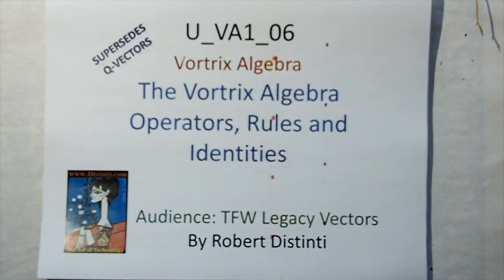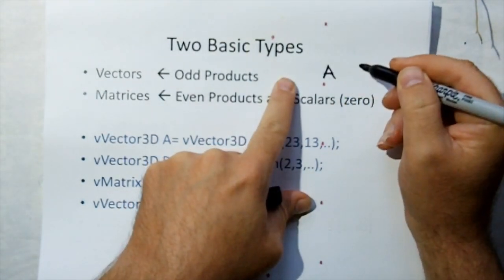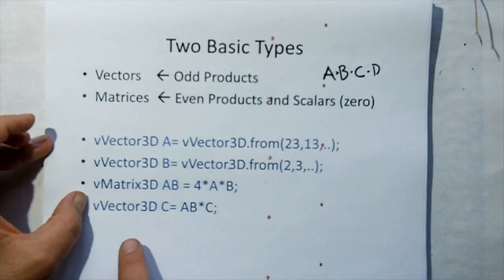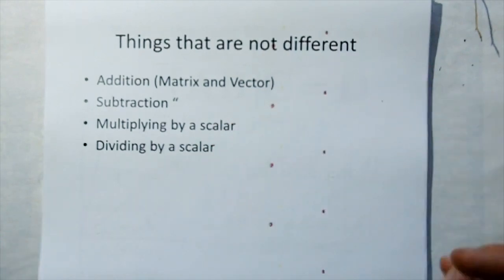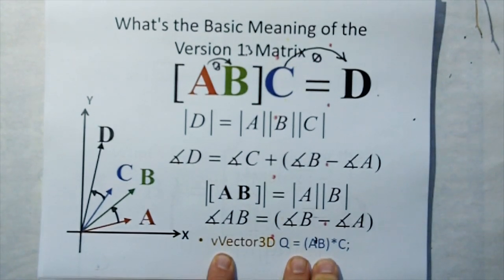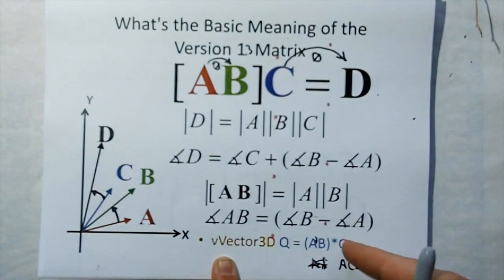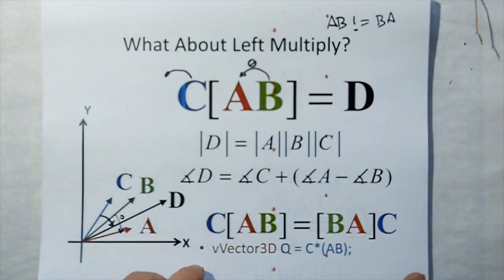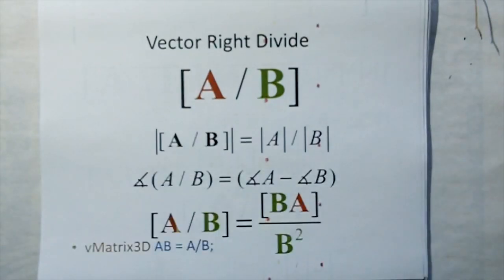U VA01 06 Basic operators and software intro